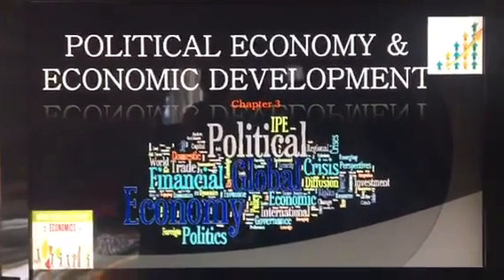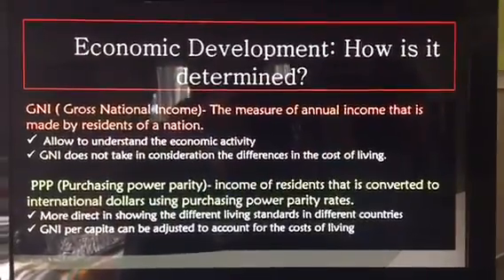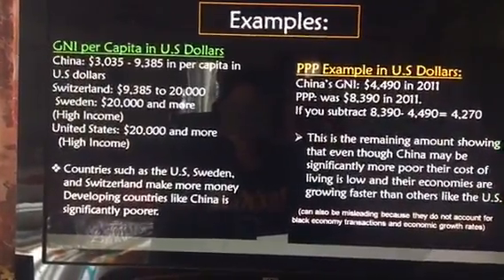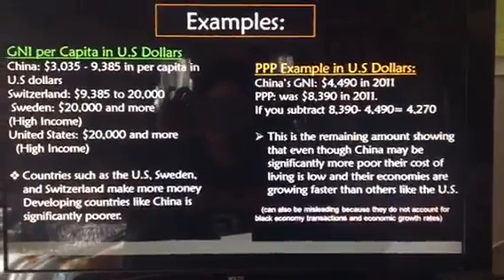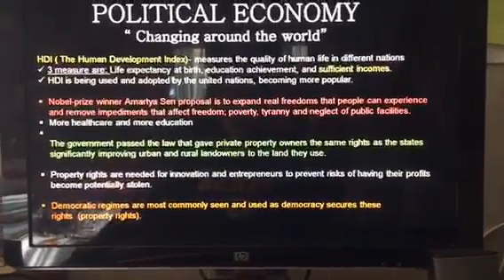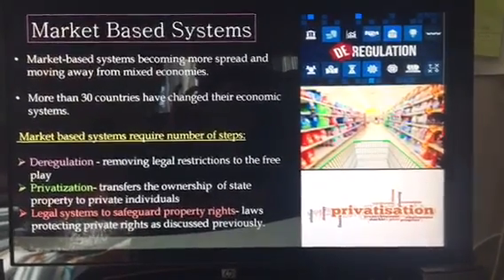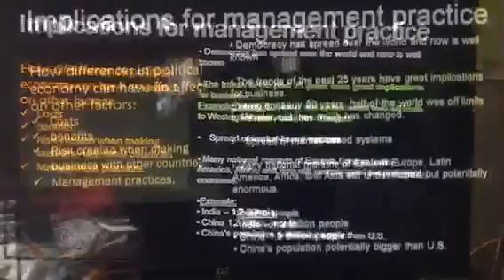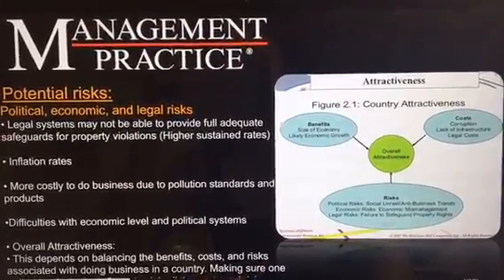DAA21355 C667 46A8 AA47 85F67F871B52 4